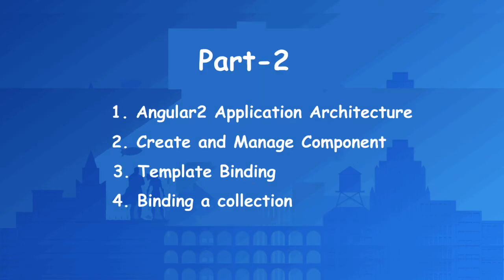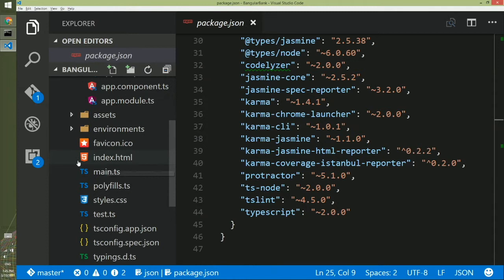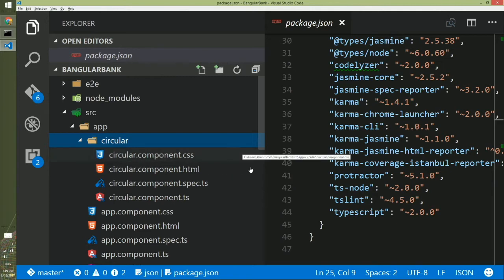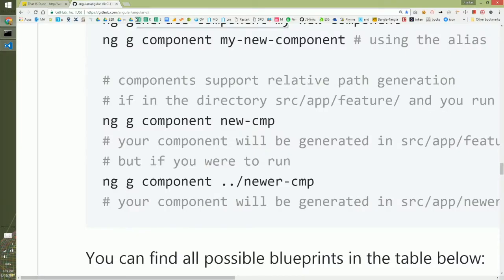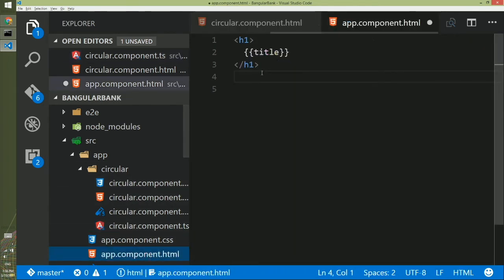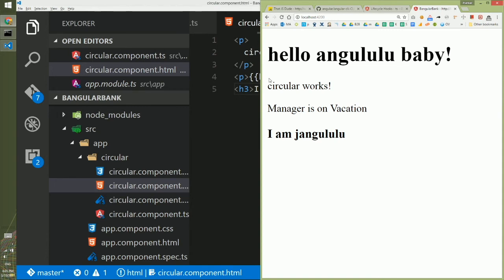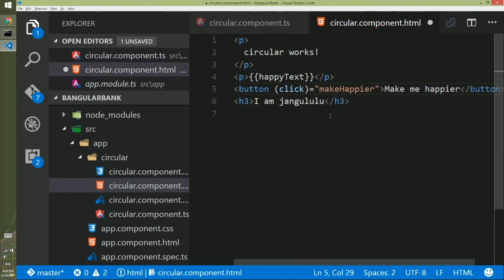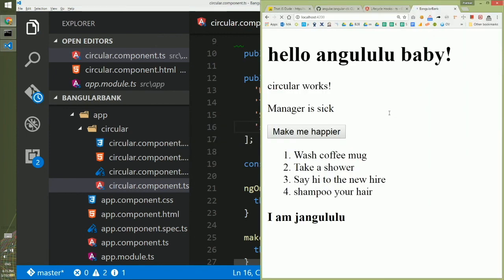angular2 for beginners: Component, Template Binding, Event Handler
Best architecture of Angular2 application. How to . use angular-cli
create component